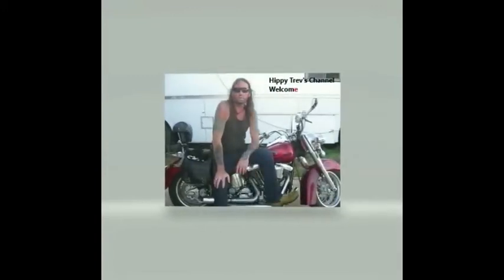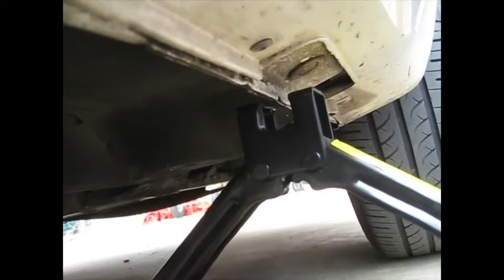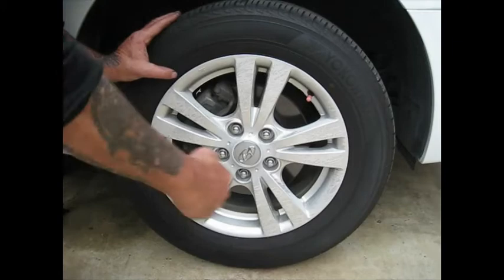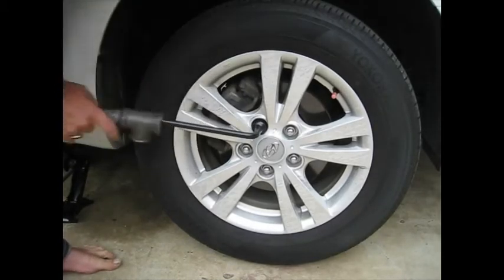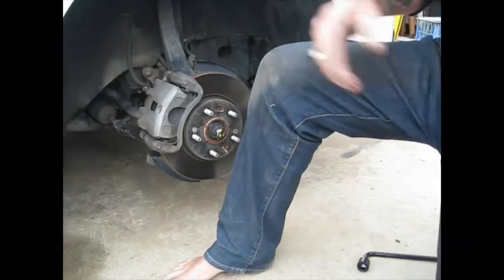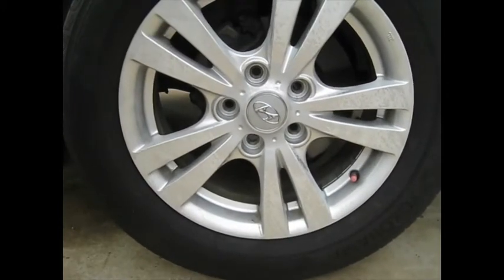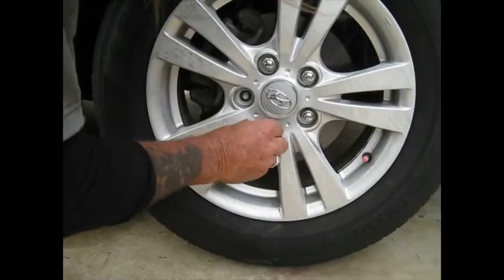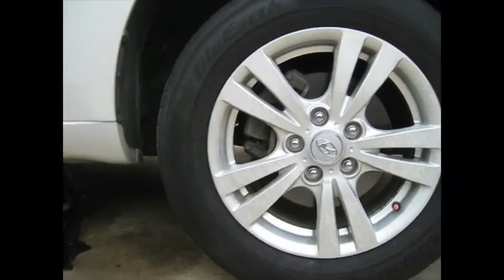how to change a flat tyre Hippy Trev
for my Daughter & her Girlfreinds
how to change a flat tyre  on the side of the road